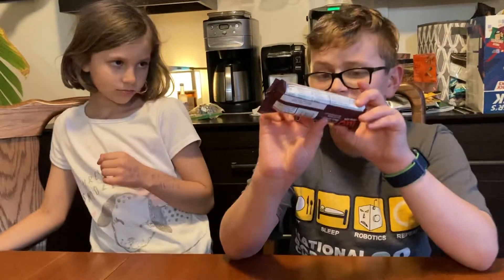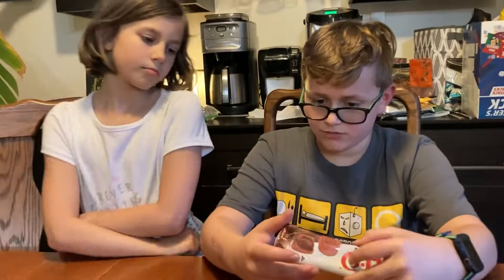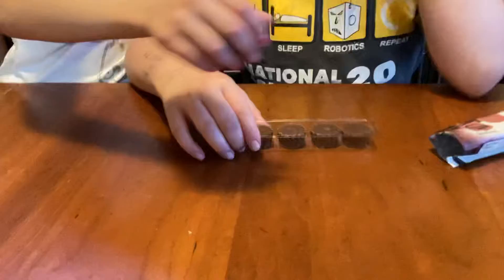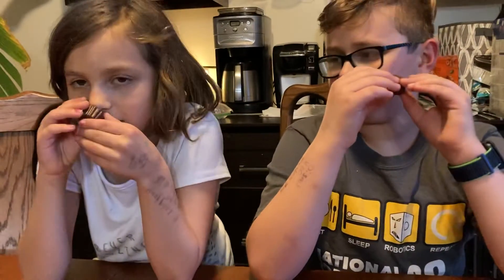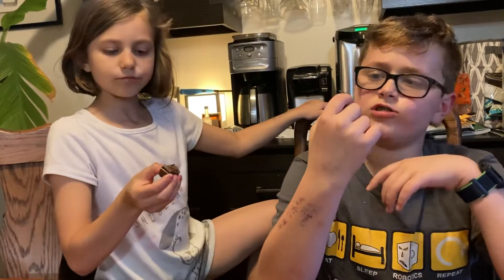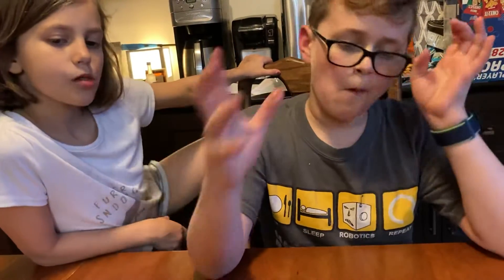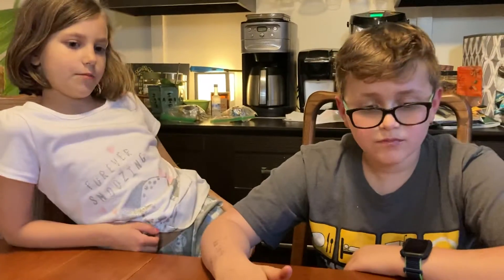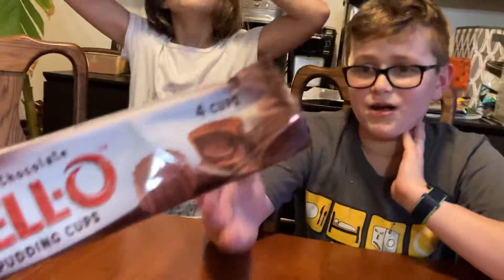Dombomb tries Jell-o Pudding Cups Milk Chocolate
Dombomb tries Jell-o pudding cups chocolate